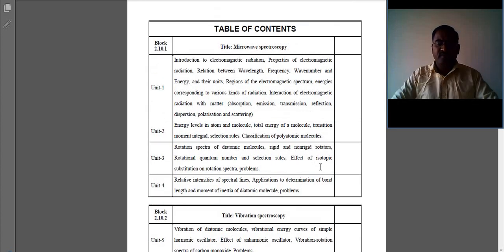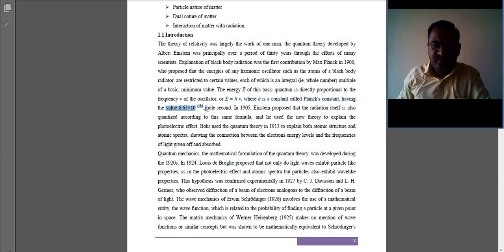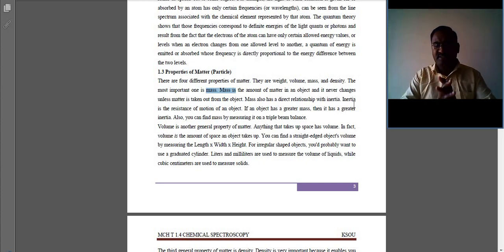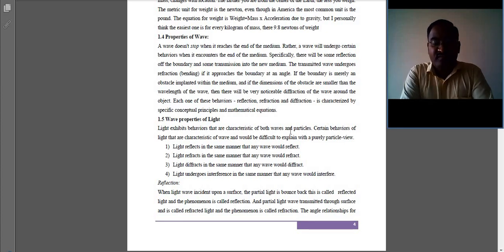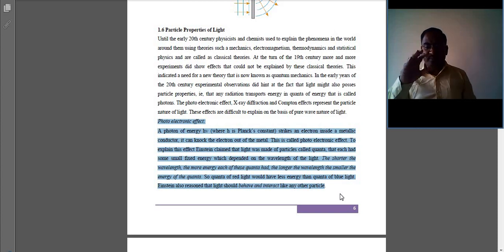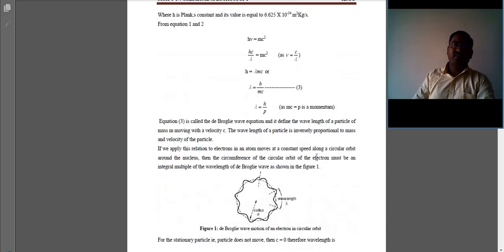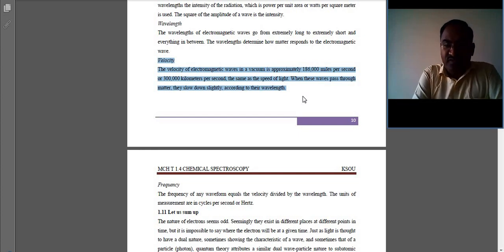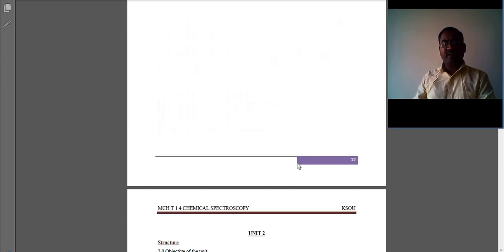KSOU MSC 2ND SEM CBCS SCT CHEMICAL SPETROSCOPY BLOCK1 UNIT 1 1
introduction| electromagnetic waves| properties of radiation| wavelength| amplitude| velocity| dual nature of light|